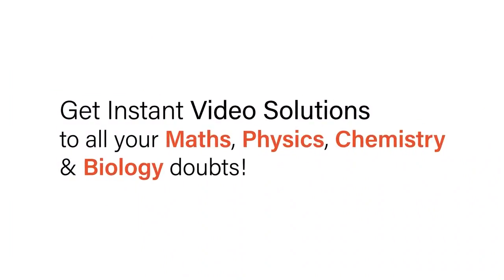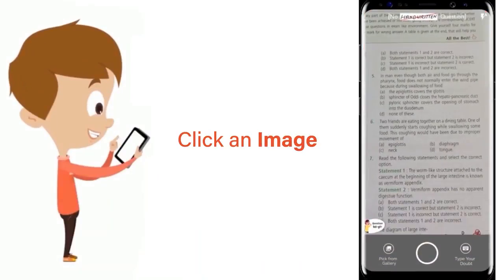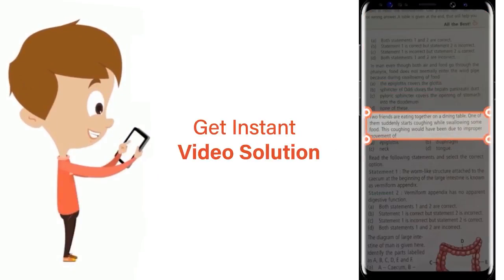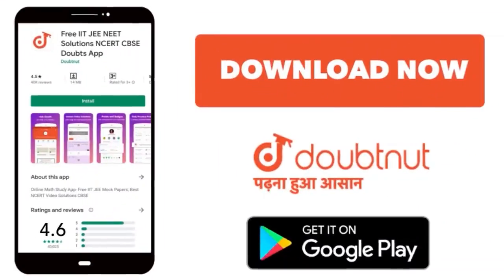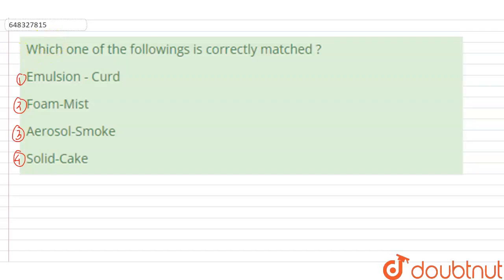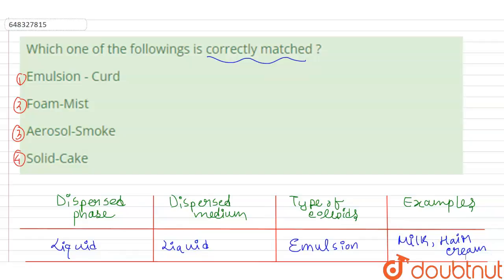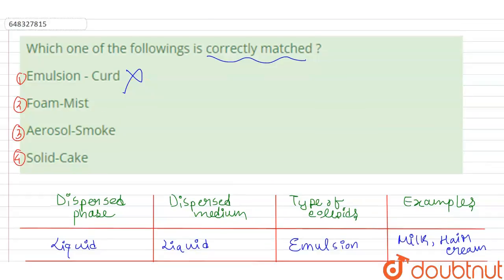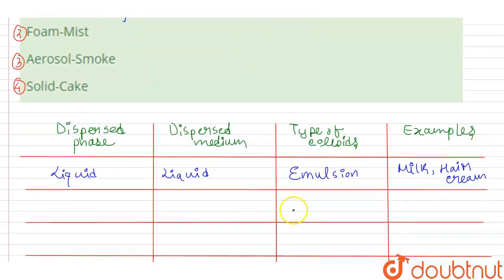Which one of the followings is correctly matched ? | 12 | SURFACE CHEMISTRY | AAKAS...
Which one of the followings is correctly matched ?
Class: 12
Subject: CHEMISTRY
Chapter: SURFACE CHEMISTRY
Board:IIT JEE

👉 Have Any Query? Ask Us.